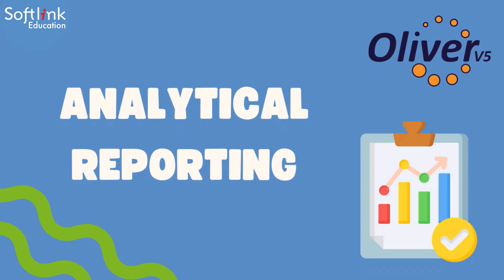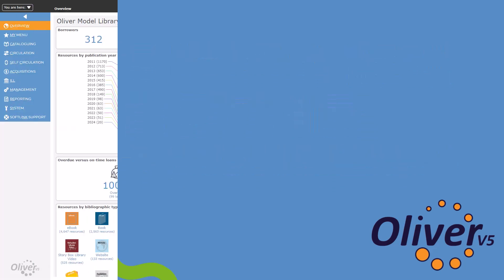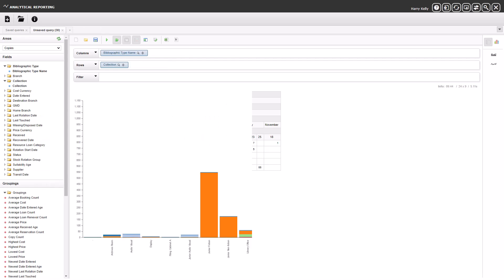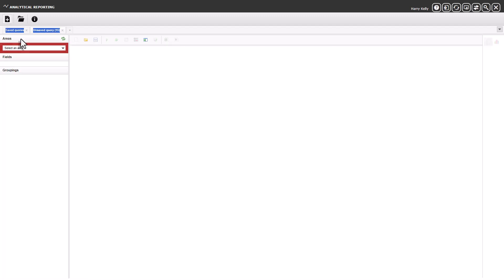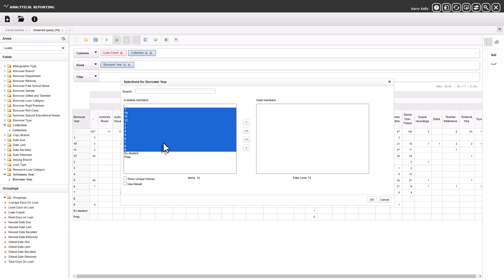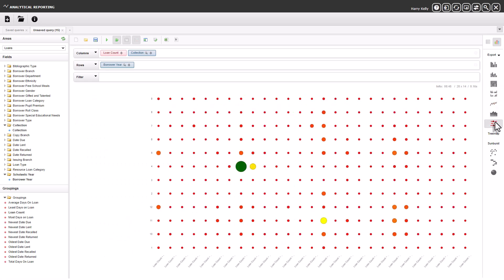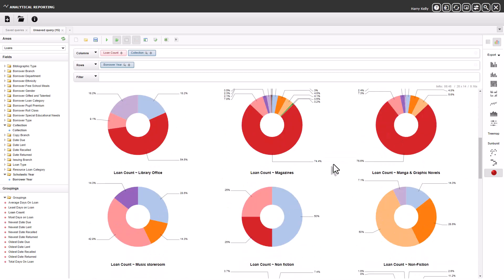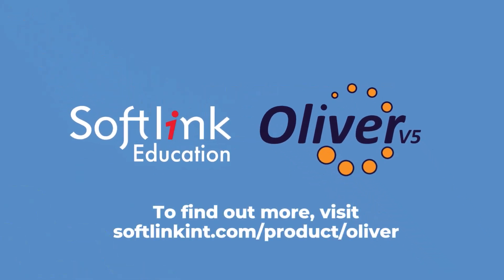Mastering Analytical Reporting in Oliver: Real-Time Library Data Insights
This video will walk you through viewing and customising your library data in real time. Discover how to use pre-made queries, generate custom reports, and use dynamic graphs to show patterns. Learn how to export your results, zoom in on particular areas, and filter data. Improve the way you manage your library with in-depth analysis and keep up to date with the most recent data.

Visit the Softlink website to find out more of Oliver's features